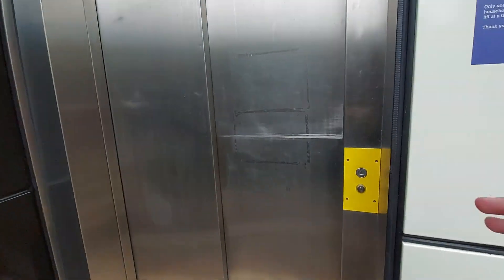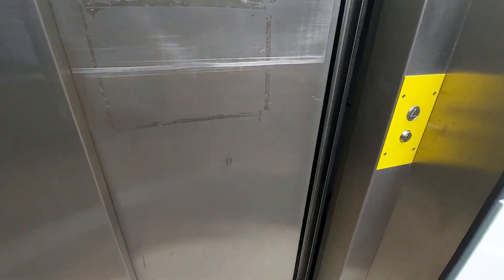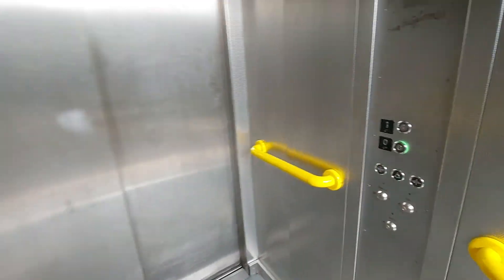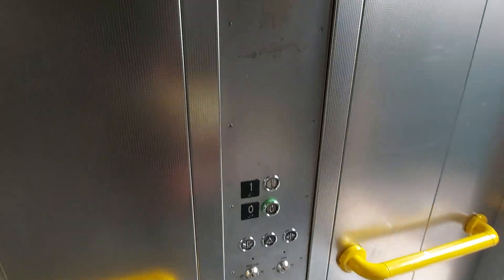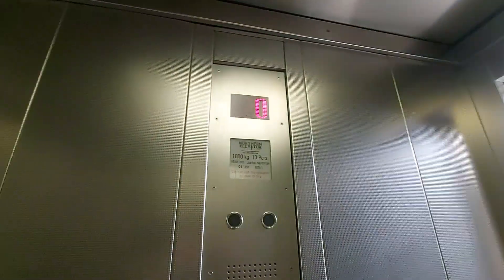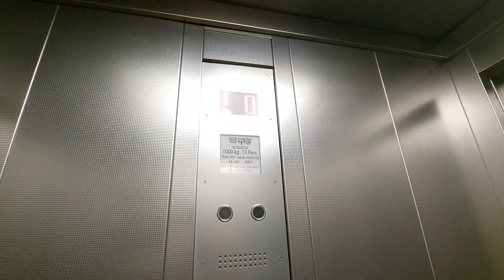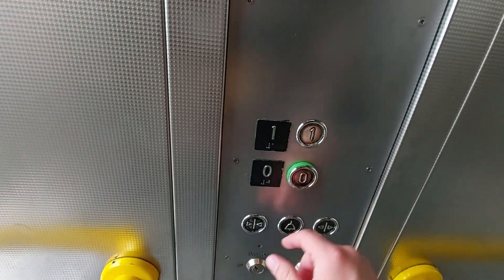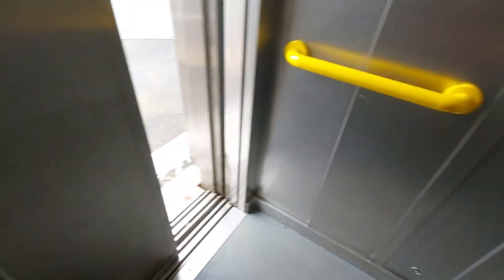2011 Northern Lift @ Benton Platform 1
Serial Number - NLP01154